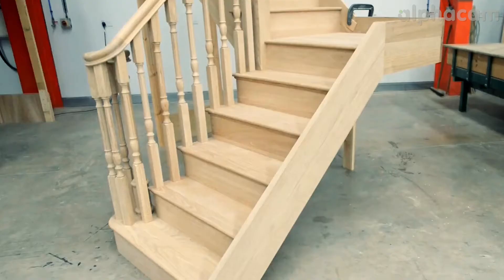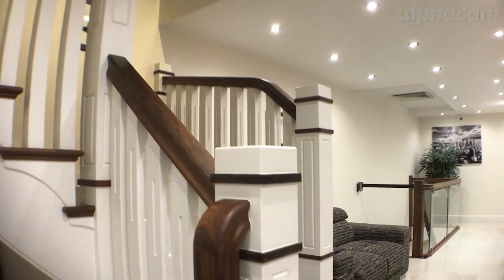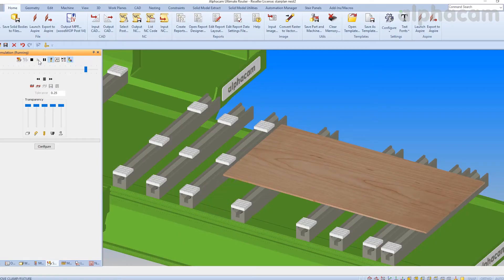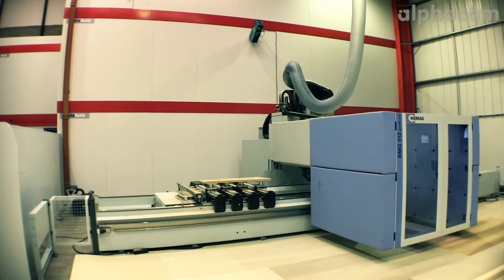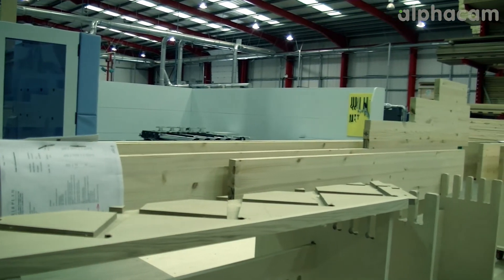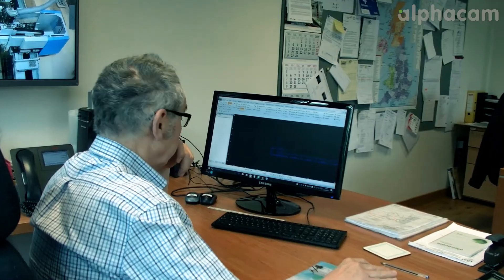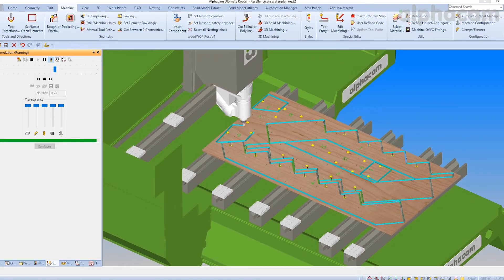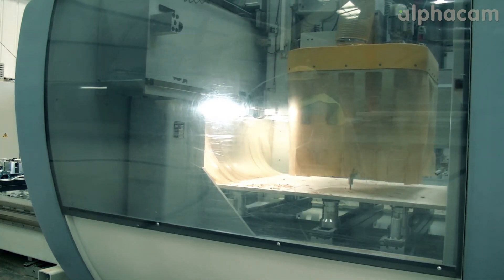StairPlan make whatever they want on CNC with Alphacam | Success Story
Stairplan one of the UK’s leading stair manufacturers, utilising the use of 5-axis CNC machines to produce all their stair components with the aid of Alphacam.